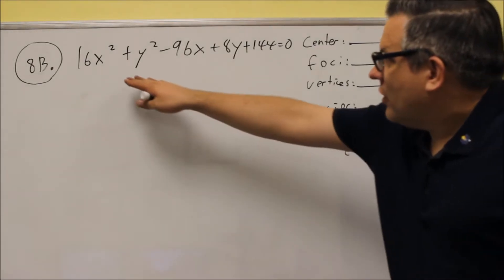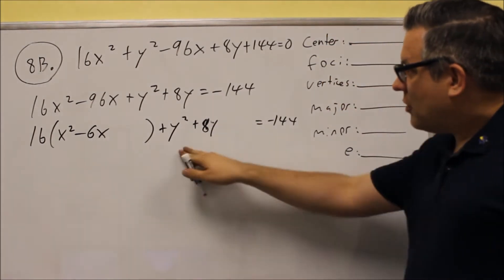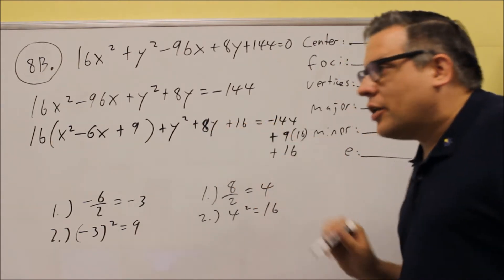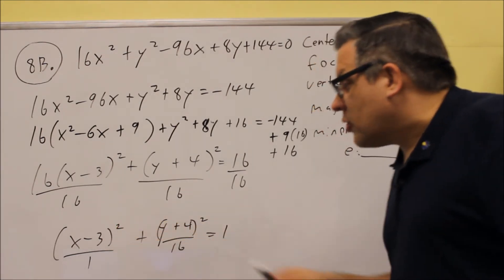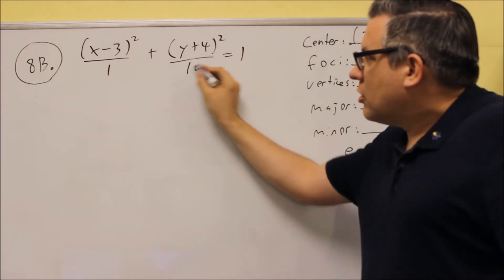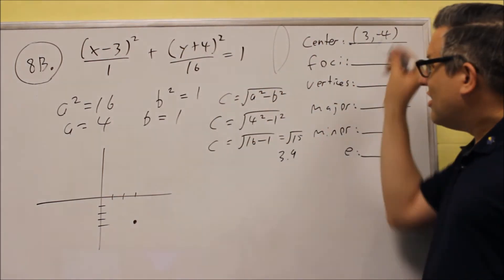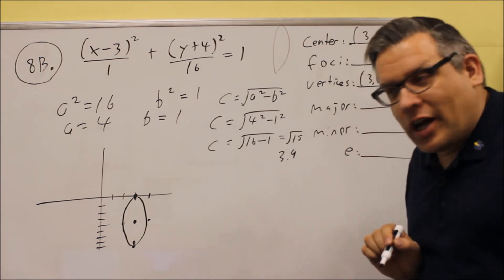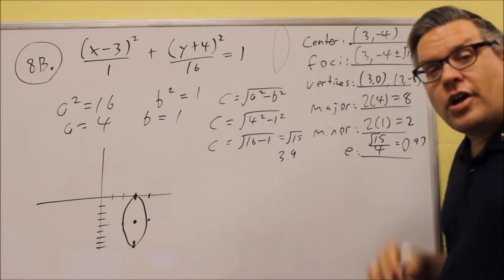MATH 127 Trigonometry Sample Test 3